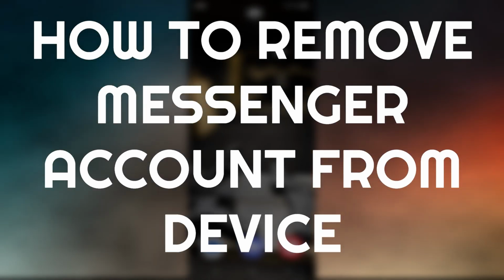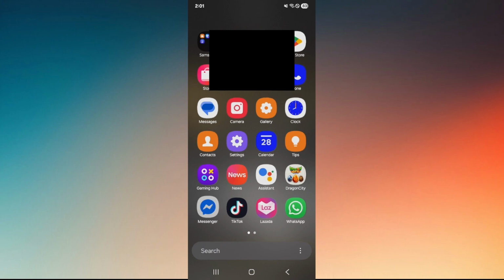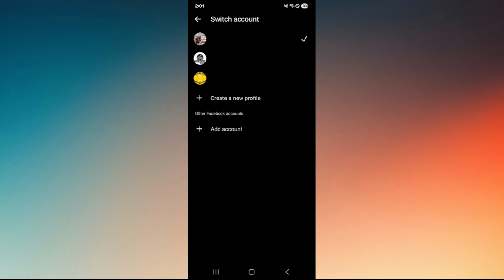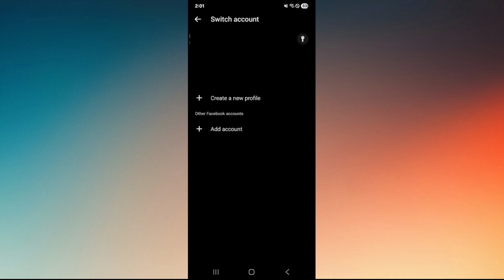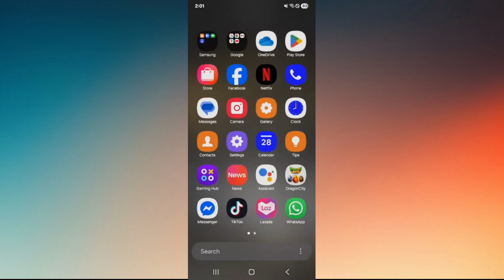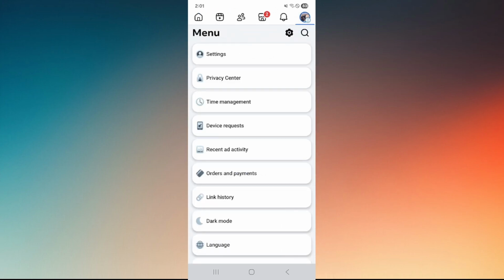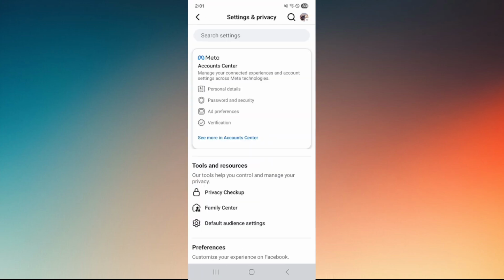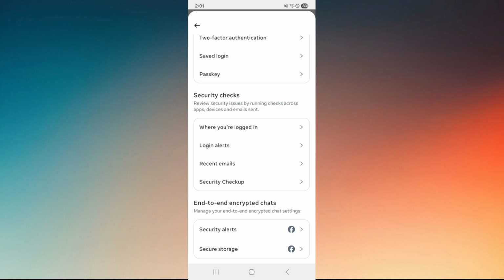HOW TO REMOVE MESSENGER ACCOUNT FROM DEVICE 2026! (FULL GUIDE)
In this video I am going to show you how to remove Messenger account from device easily. If you want to log out or delete an account from Facebook Messenger this guide will help you. Learn how to disconnect Messenger accounts step by step.